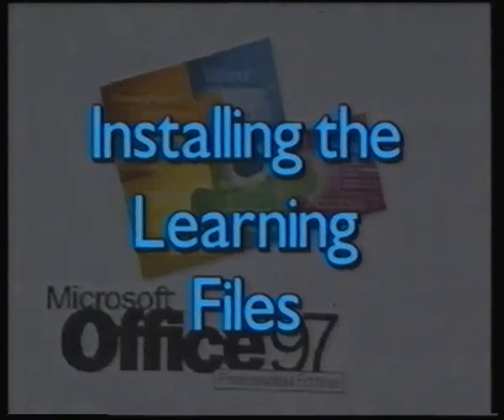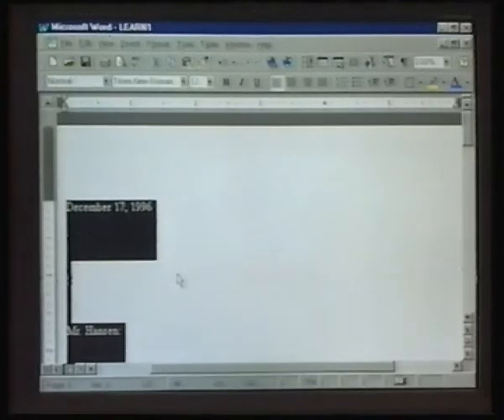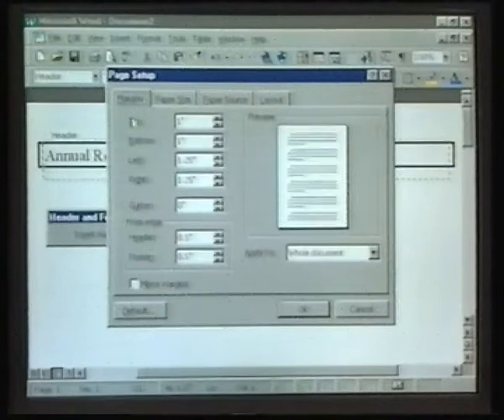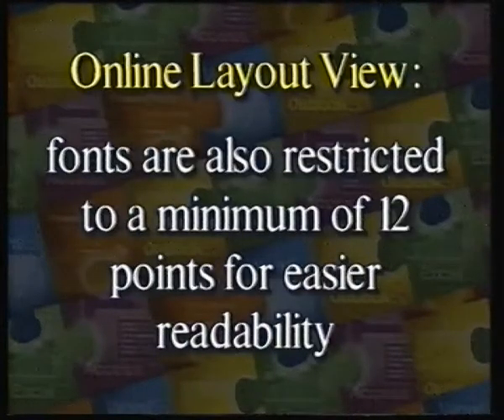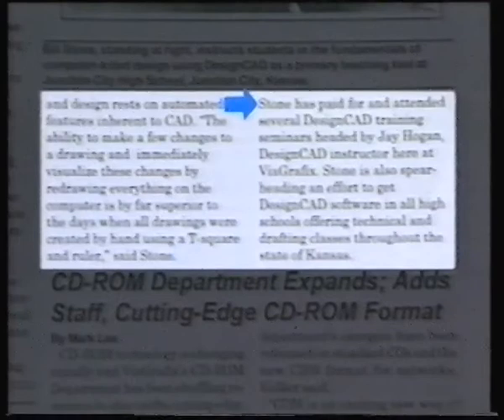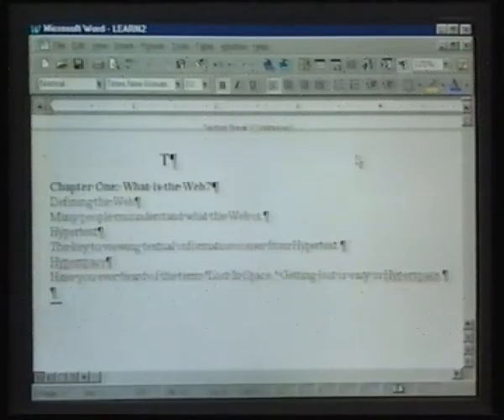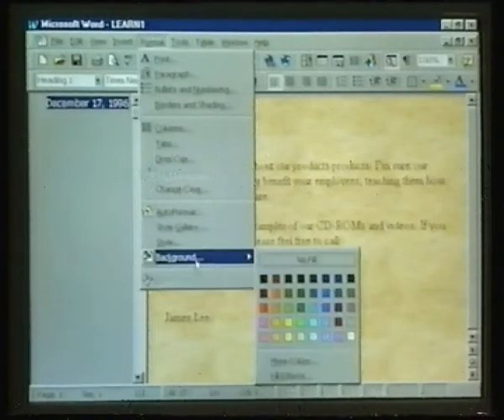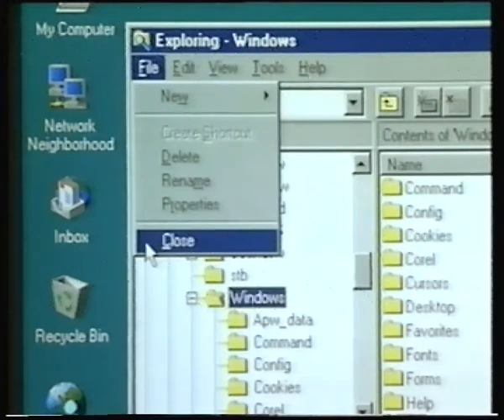Intermediate Guide to Word 97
Course Index
Changing paper size/page orientation
Adjusting margins. Setting tabs
Changing line/paragraph spacing
Using Print Preview. Printing
Working with headers/footers
Discussing Odd/Even options
Using the Outline view. Moving text
Showing Page Layout view
Using Online Layout
Discussing the Document Map
Using the Letter wizard
Discussing AutoSummarise
The AutoComplete feature
Demonstrating AutoCorrect
Showing AutoFormat
Creating columns
Inserting tables
Using the Go To command
Working with Find and Replace
Creating an index
Making a Table of Contents
Inserting comments
Using revision marks
Applying textures. Adding borders
Automatically numbering items
and much more...
PC0292
4
PC0292
his video is exempl
from BBFC
classification
WITH VIDEO LEARNING YOU
• Learn your new software
faster!
Understand new concepts
easier!
Improve your retention up
to 75%
Enjoy learning in the comfort
of your home!
Learn more than just the
basics!
WHY VIDEO LEARNING?
1. EASIER TO UNDERSTAND
With video learning, you see
how the software works
2. LEARN AT YOUR OWN SPEED
Following an expert at your
own speed means you gain a
more thorough understanding
3. MORE CONVENIENT
Training where you like, when
you like. All you need is a VCR
VIDEO LEARNING IS
EFFECTIVE LEARNING
Burgess Video Group
Unit 6, Industrial Estate.
Brecon. Powys. Wales LDB BLA
BOG THE PC VIDEO COLLECTION
BURGESS VIDEO GROUP
Affordable Video Training